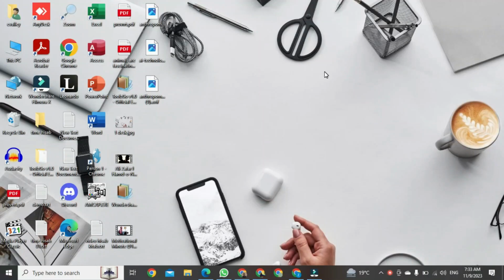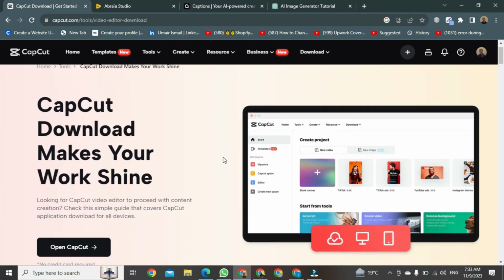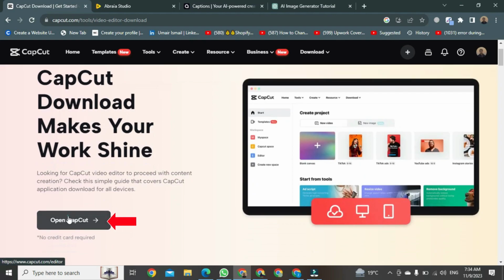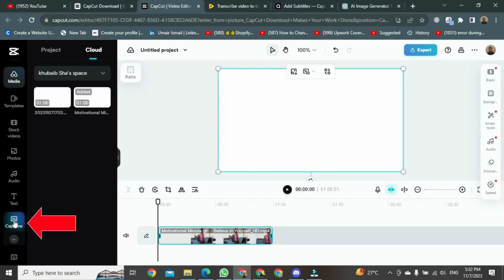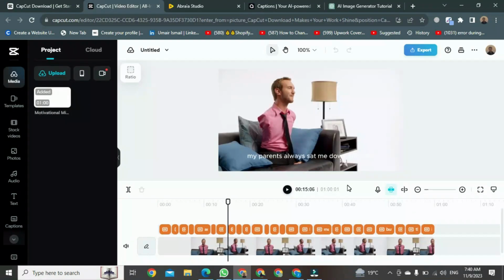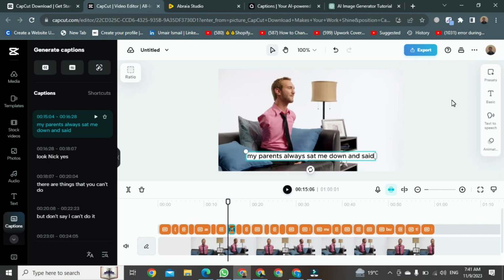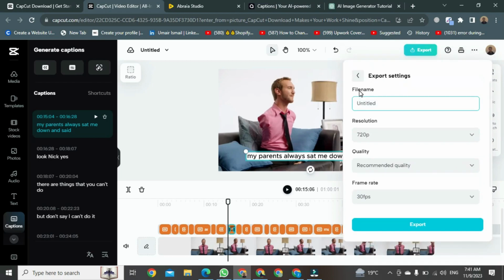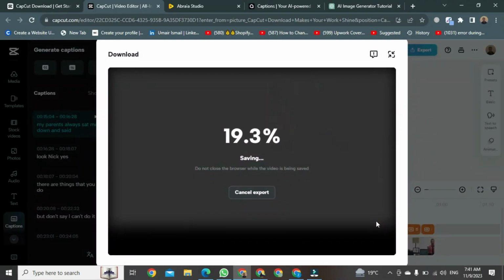Auto Caption In Capcut PC (AI): How To Auto Generate Subtitles For a Video In Capcut PC Using AI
🎬 Effortless Subtitles with Capcut PC's Auto Caption AI! 🤖

Discover the power of artificial intelligence in video editing! In this tutorial, we'll guide you through the process of auto-generating subtitles for your videos in Capcut PC using the advanced Auto Caption AI feature. Say goodbye to manual captioning and hello to a more efficient video editing experience!

Transform your video editing workflow with the latest AI capabilities in Capcut PC.